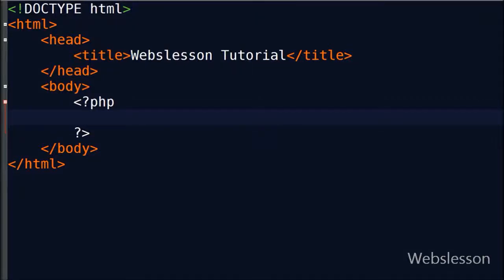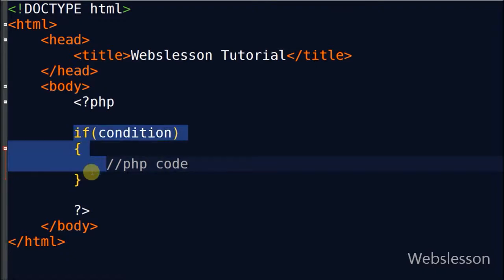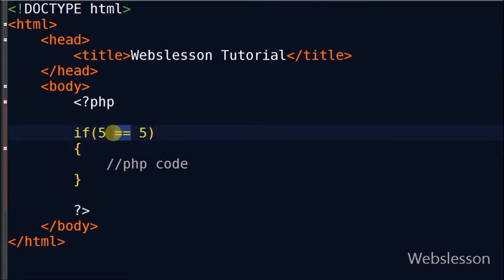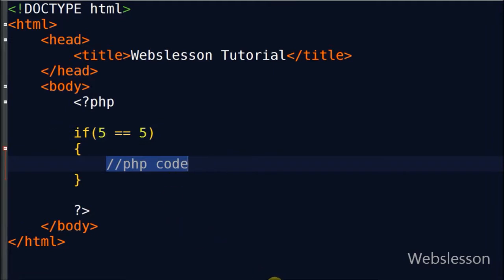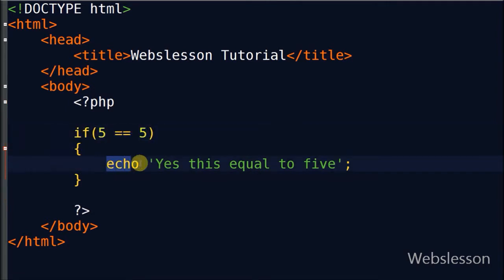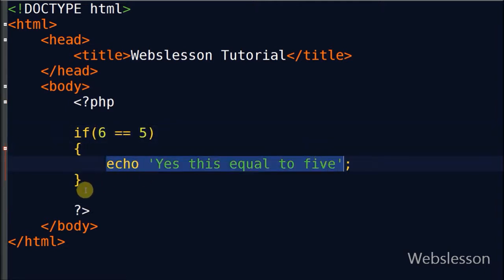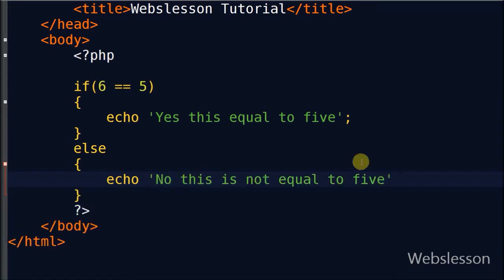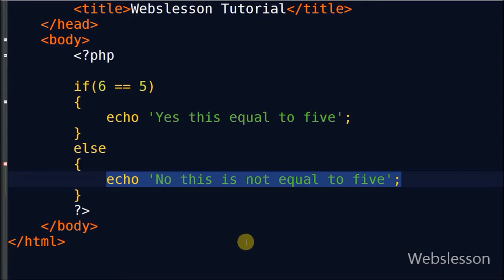If, If else Conditional Statement in PHP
In this PHP Beginner Tutorial video I will show you If and If else conditional statement in PHP.